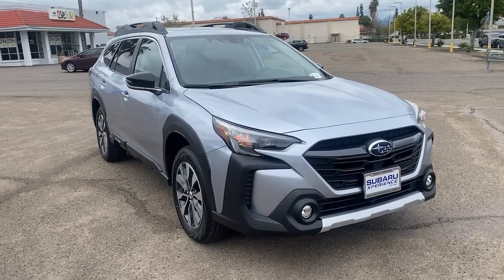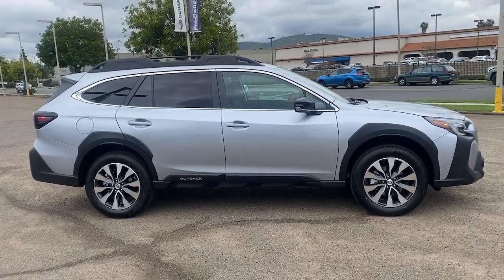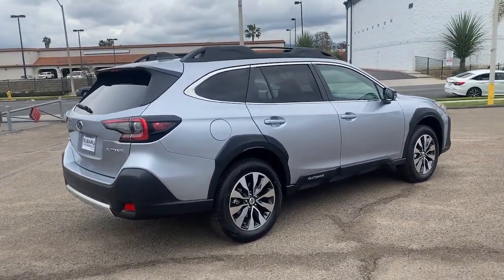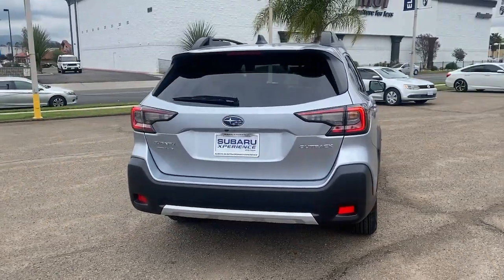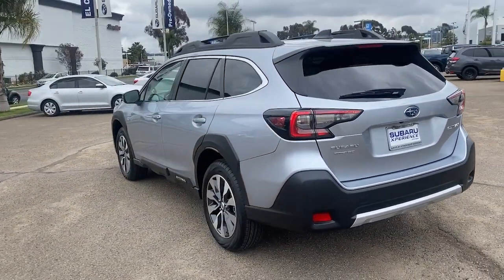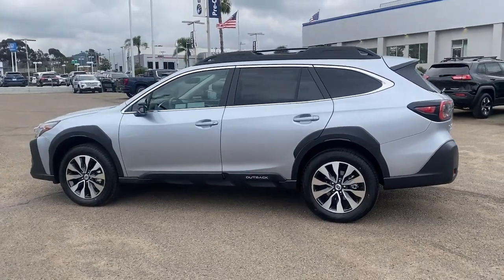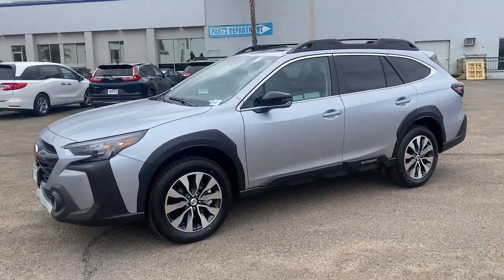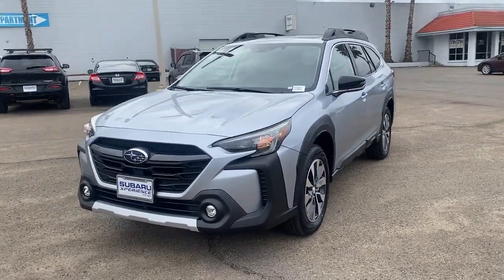2023 Subaru Outback P3181501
2023 Subaru Outback Limited - Stock#: P3181501

Subaru of El Cajon
900 Arnele Ave